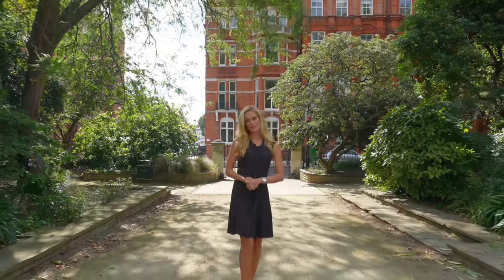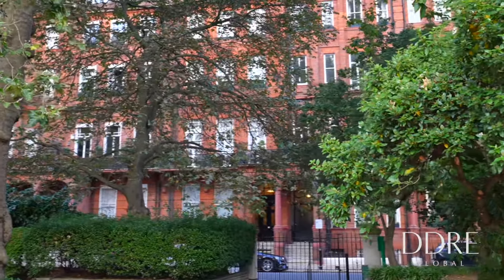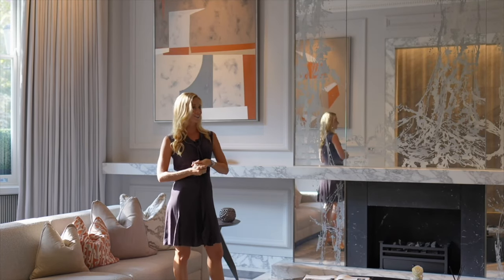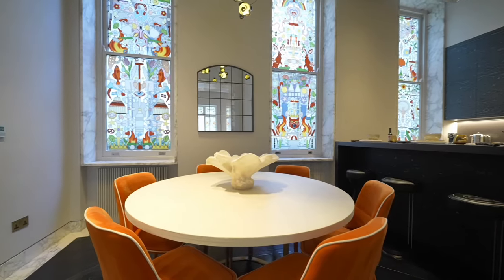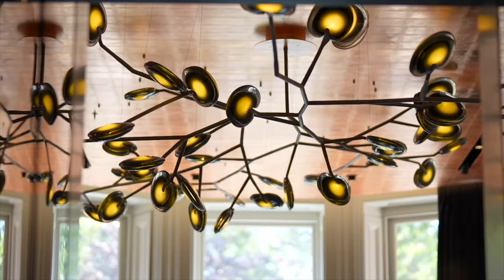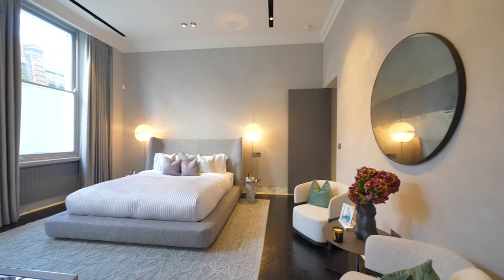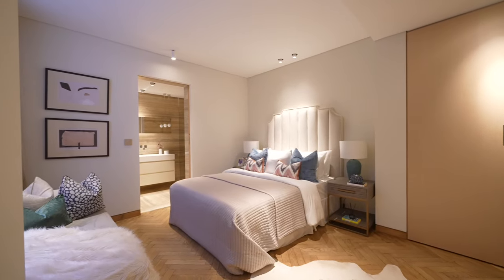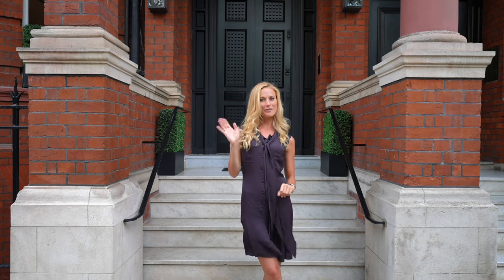£15,750,000 Knightsbridge Apartment Tour | Real Estate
Join me for a tour of this jaw-dropping luxury interior-designed apartment in London's most exclusive neighbourhood, Knightsbridge.

My Favourite Books

Coffee Table Books

Home Organisation

Specs:
Maisonette Apartment
5 Beds 5 Baths
4,404 Sq Ft

Property Description:
A spectacular duplex apartment on famous Knightsbridge square.
Arranged over the lower ground and raised ground floors, this exquisite five bedroom apartment is set within an imposing period building in a prime Knightsbridge location.

With magnificent reception rooms and five bedroom suites, the property has been newly refurbished to the highest specification including exquisite stonework, beautiful parquet timber flooring, exotic marbles and bespoke stained glass windows.

Cadogan Square is one of London’s premier addresses in the heart of Knightsbridge and perfectly located for the excellent schools, restaurants, hotels and the world class shopping on Sloane Street, King’s Road and is a short stroll to Harrods.

Listing Agents:
DDRE Global
DDRE’s Instagram: @teamddre

Produced by: @RosiWalden
Filmed & Edited by: @PropertyCinema

Time Codes:
00:00 Introduction
00:16 Location
00:35 Communal Garden
00:52 Property Specs
01:21 Exterior
01:33 Entrance Hall
02:10 Reception
02:58 Dining
03:22 Kitchen
04:13 Drawing Room
04:34 Principal Bedroom Suite
06:05 Bedroom 2
06:15 Bedroom 3/Study
06:43 LGF 'Apartment'
07:03 Terrace
07:10 Bedroom 4
07:42 LGF Kitchen
07:53 Bedroom 5
08:11 Outro